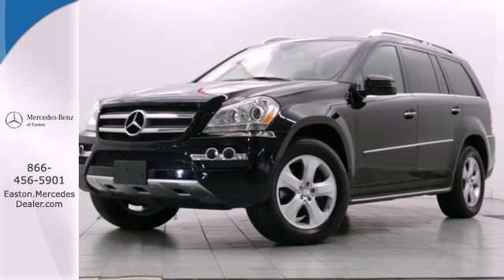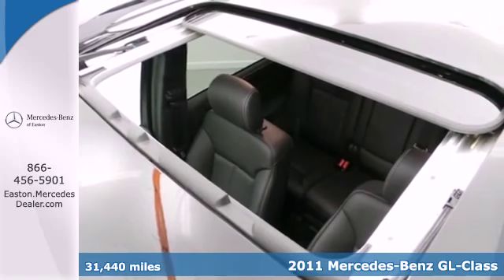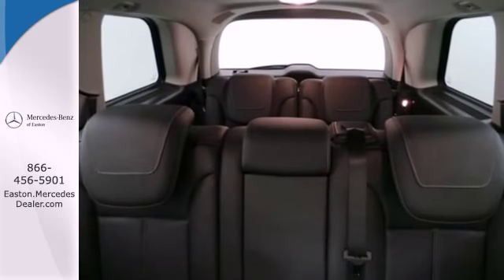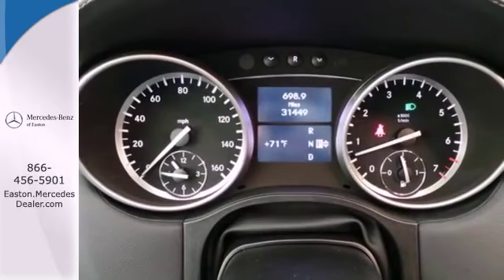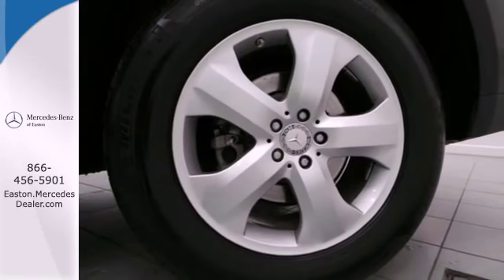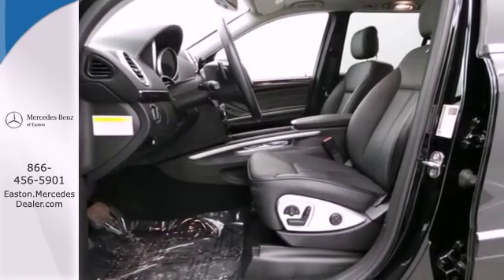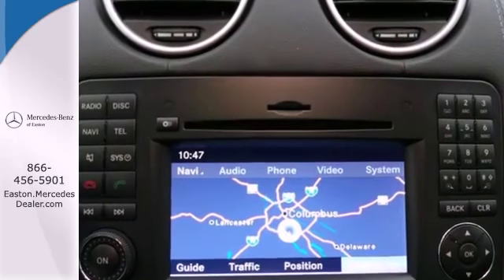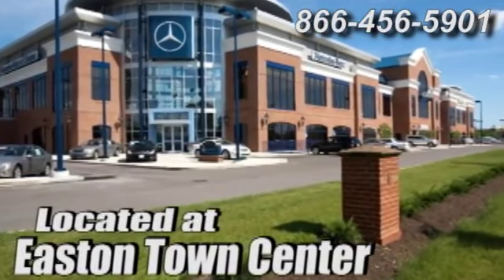2011 Mercedes Benz GL Class Columbus OH Mercedes Benz Dealer, OH MU14136 360p